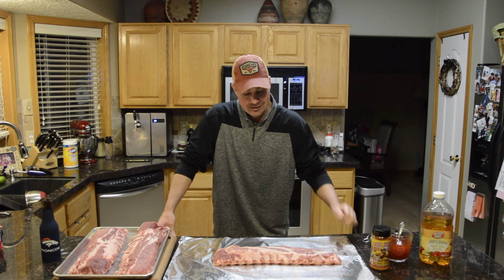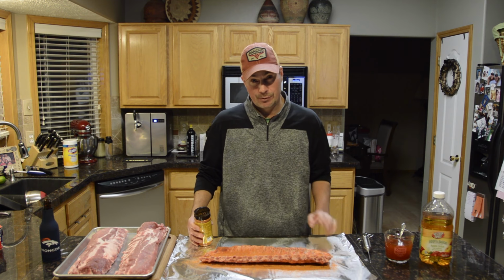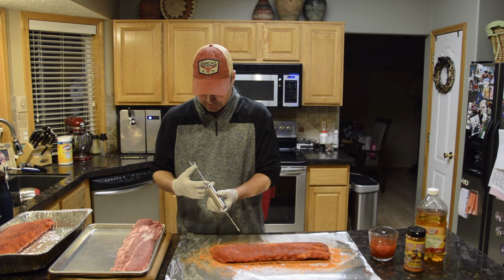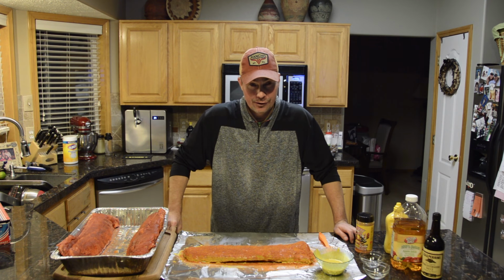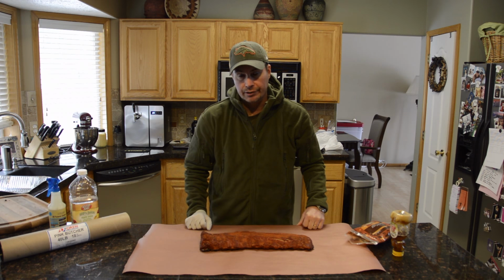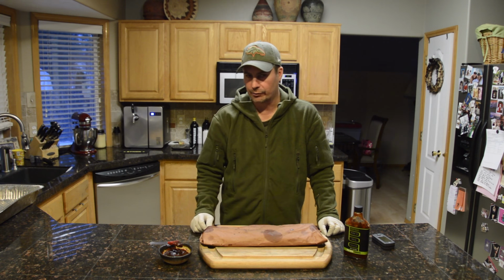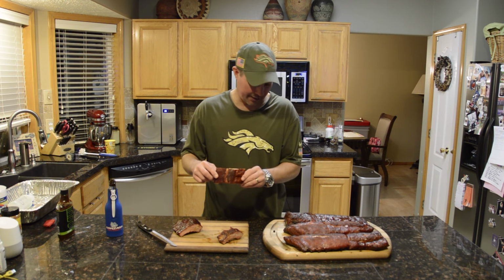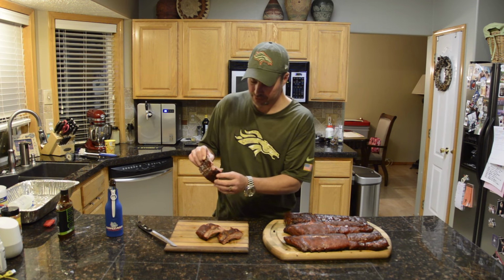Smoked Baby Back Ribs Traeger Electric Smoker Recipe - MUST WATCH if you like Smoked Baby Back Ribs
If you like smoked baby back ribs then this is a MUST watch video!!!

This video highlights 3 different methods for smoking baby back ribs, as well as, provides a link to a 4th method for smoked baby back ribs recipes on the Traeger electric smoker.

The first method for smoked baby back ribs is a simple rub recipe and is as follows:

Simple Rib Rub - Smoked Baby Back Rib Recipe:

Step 1
- Remove the membrane on the back side of the baby back ribs if not already done
- Clean the ribs an remove any excess fat or anything unsavory from the baby back ribs
- Dry the ribs with paper towels
- Marinate for minimum 2 hours, overnight recommended

Step 2
- Smoke the baby back ribs at 180 (225 is fine too) for 3 hours
- Smoke the baby back ribs at 225 for 2-3 more hours, spray with apple juice every 25 to 30 minutes for the remaining 2-3 hours
*In my experience, if you start at 180 and then turn up the temperature the total smoke time is somewhere between 6-7 hours. If you start at 225 and stay at 225 the total smoke time is between 5 1/2 hours to 6 1/2 hours total

Step 2
- Mix 1-2 Tbsp of rib rub with 1-2 cups of apple juice, ratio should be to taste and prefrence
- Marinate for minimum 2 hours, overnight recommended. However, the injection method does allow for less marinating time if in a hurry

3 2 1 Smoked Baby Back Ribs with Pink Butcher Paper wrap instead of foil - Smoked Baby Back Rib 3 2 1 w/ Pink Butcher Paper Recipe:

Step 1
- Coat the baby back ribs with 1 Cup Mustard; 1/4 Cup Apple Juice; and 1-2 Tsp Worcestershire Sauce

Step 2
- Sprinkle brown sugar (1/2 to 1 cup) on the baby back ribs
- Drizzle with honey

Step 3
- Smoke at 225 for 2 hours

Step 4
- Unwrap the smoked baby back ribs and apply a thin layer of BBQ sauce, Hak’s Thai Chili Tamarind BBQ Sauce used here and available for purchase on Amazon

Step 5
- Cook for another 35 minutes to an hour